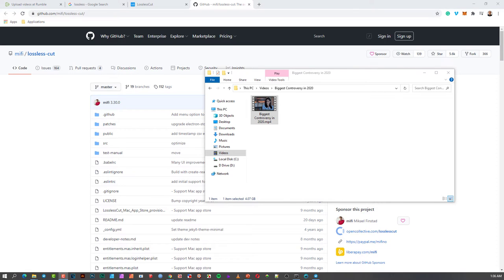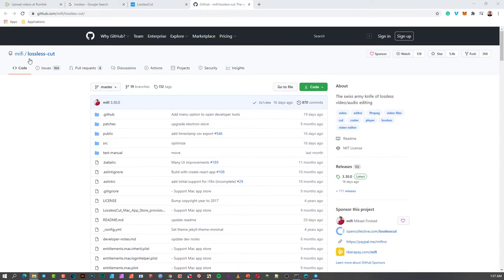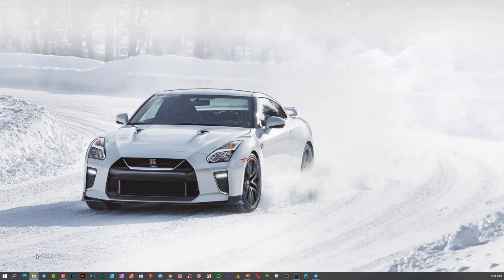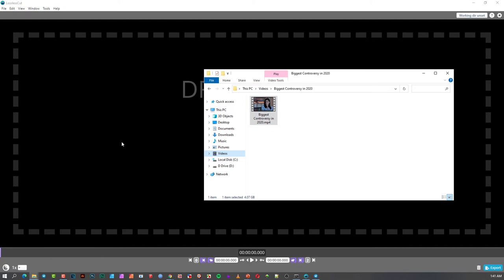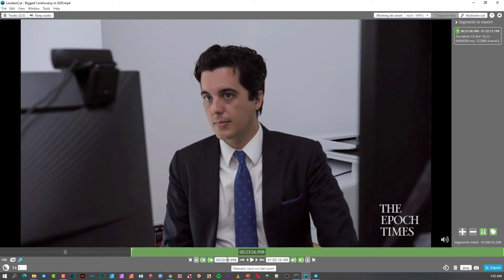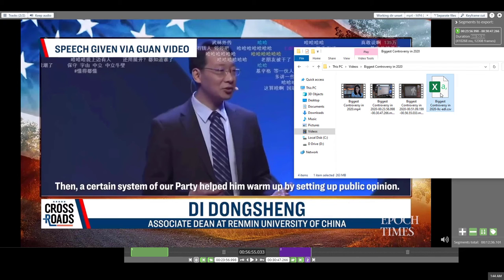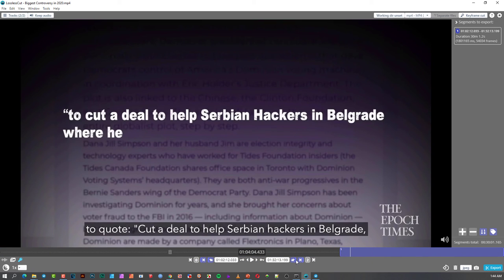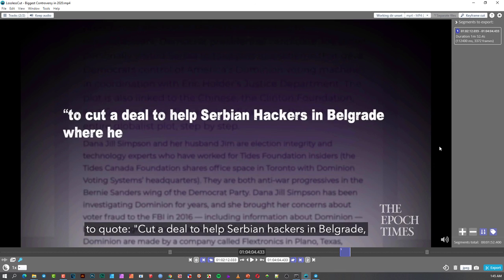The fastest way to cut a piece of video or audio from large files.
Lossless-Cut the fastest way to cut a piece of video or audio from large files.